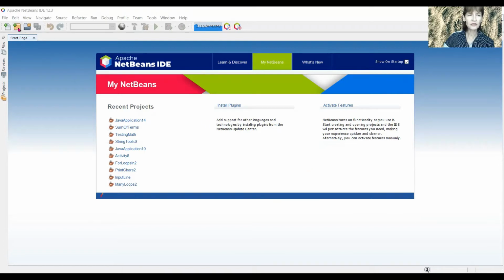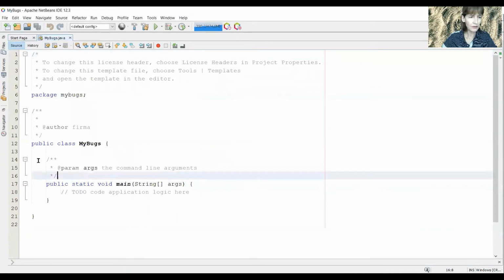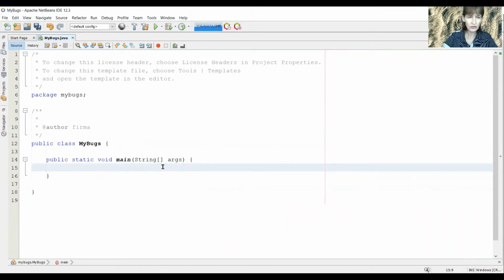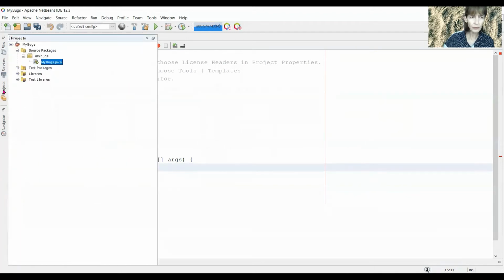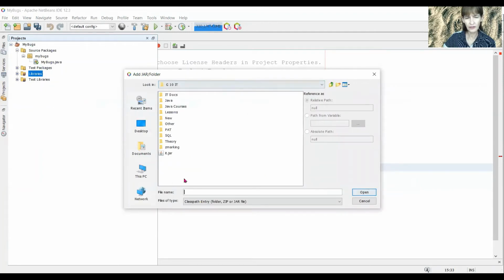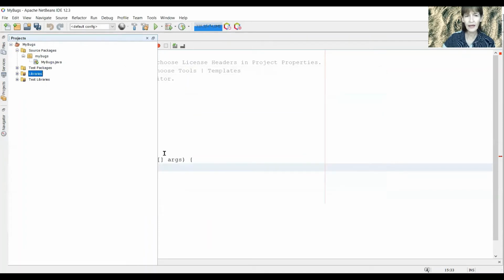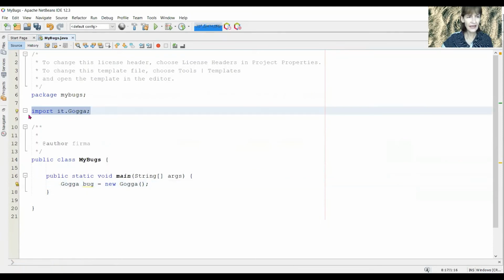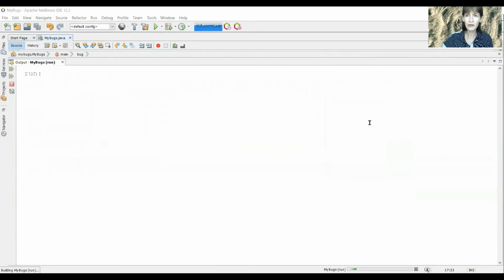Gogga in Netbeans 12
I show you how to start a new application in Netbeans 12, and add the it.jar file to the Libraries folder.